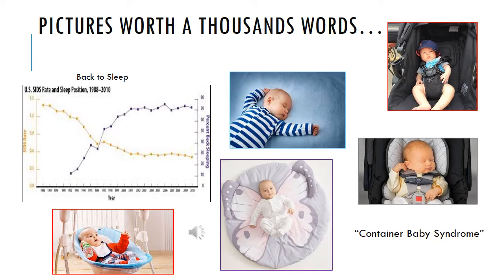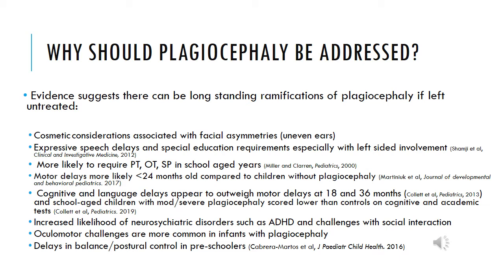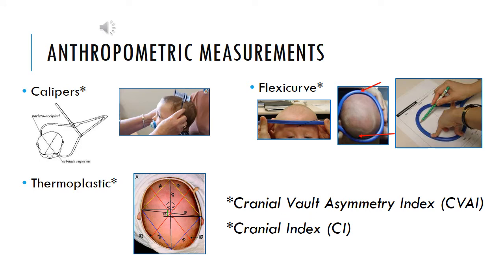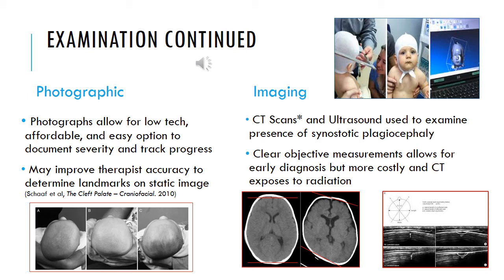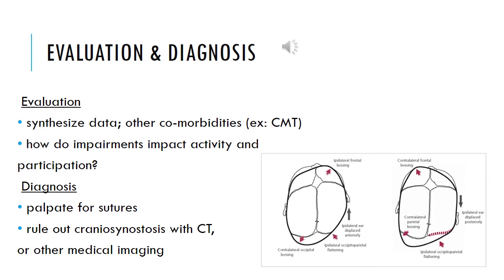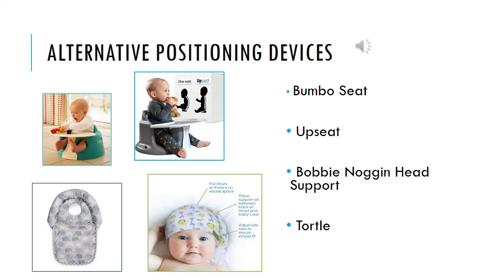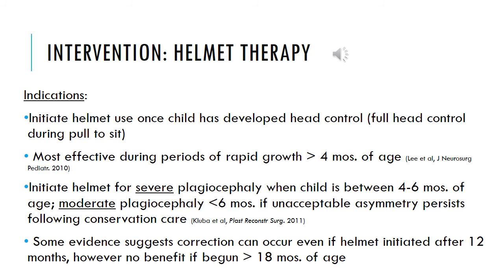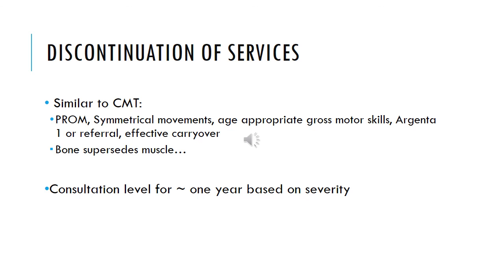The Clinical Management of Plagiocephaly 2020 mp4